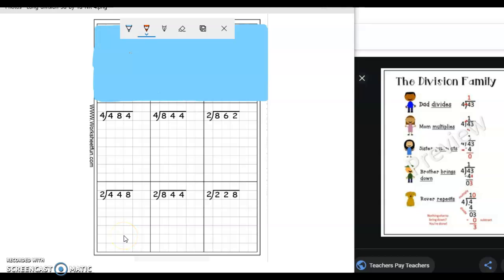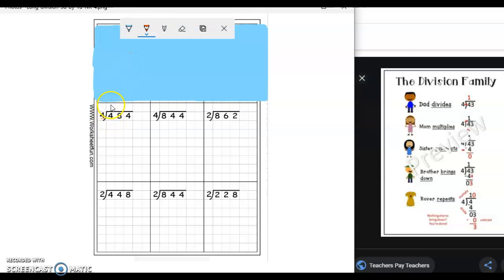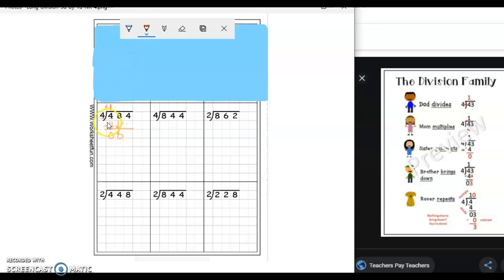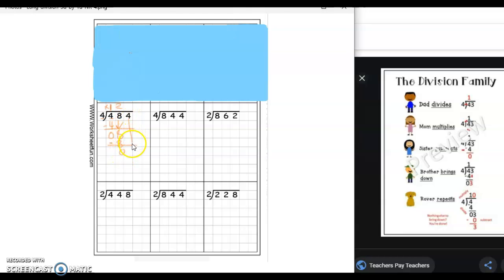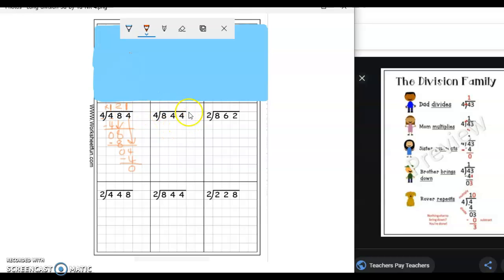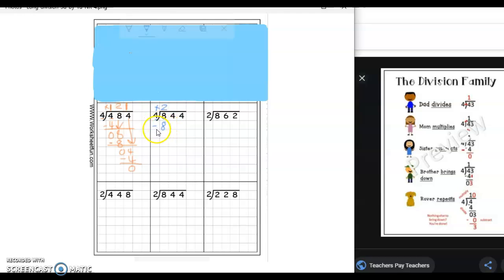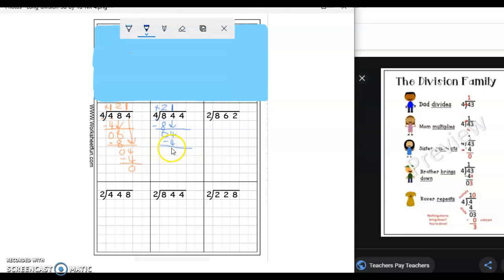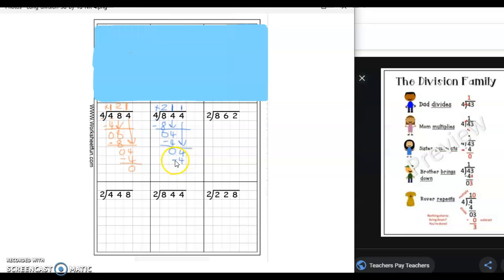Multiplication with 3 digits